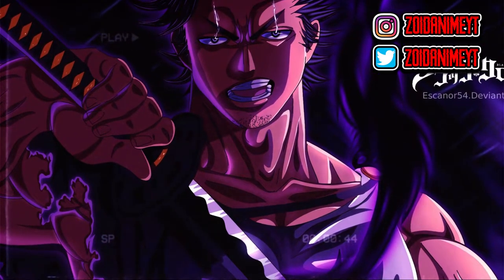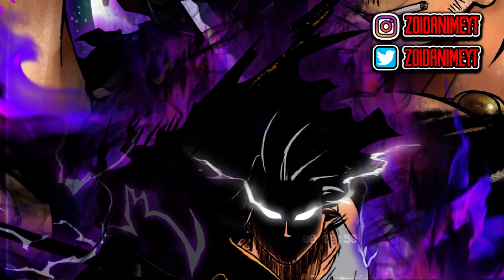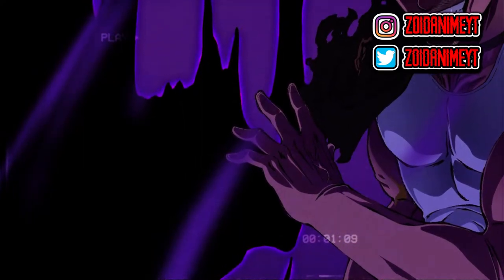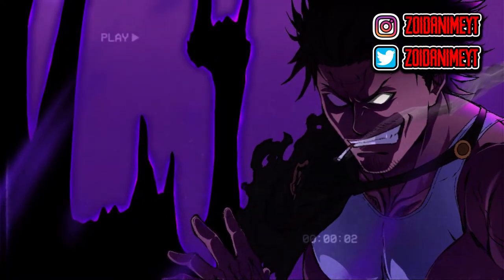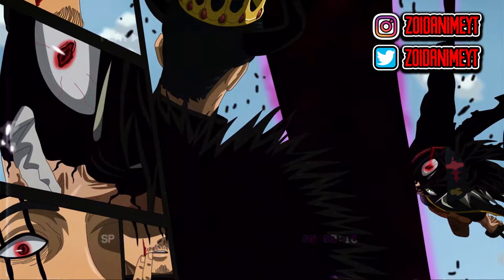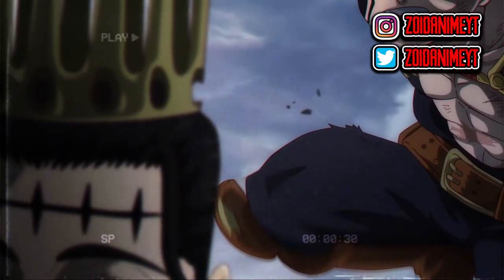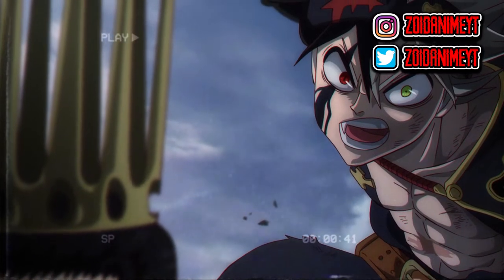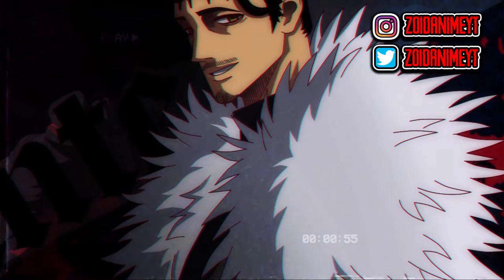The POTENTIAL On The Demon Slasher Sword | Asta's New Demon Sword - Black Clover Discussion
Yooooo What's Up Guys, Welcome Back To A Brand New YouTube Video And Today I'm Showing All Theories & Predictions On The Light Triad Training IN The Recent Chapter Of The Black Clover Story! In The Recent Chapters In The Black Clover Story Has Been Focusing On The Main Character Asta With Hime Developing His Demon Powers And Trying To Get 100% Of The Devil Power Out Of Asta! Meanwhile, In The Heart Kingdom, They Have Been In A Heart Breaking Situations When Vanica Destroyed The Heart Kingdom And Taken The Heart Queen Aswell But The People HAS Been Saved By The Elves And The Heros That Tried Their bEST To Save The Heart Kindom And From The Clover Kindom!

If You Want To Read Black Clover, My Hero Academia And Boruto: Naruto Next Generations Manga For FREE! Without Buying The Shounen Jump App Membership Here Are All 3 Links For Mangas! (P.S This Won't Be Supporting The Author By Any Means)